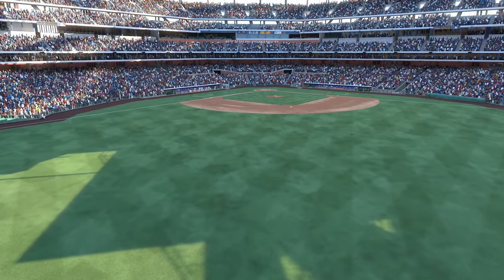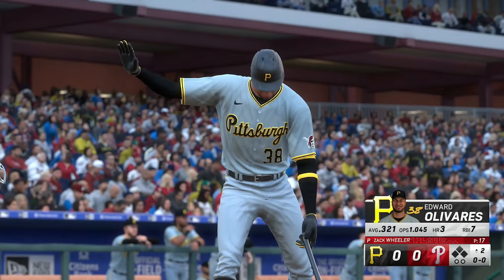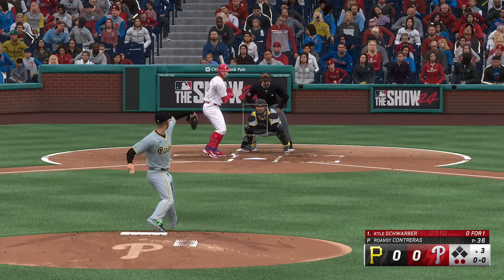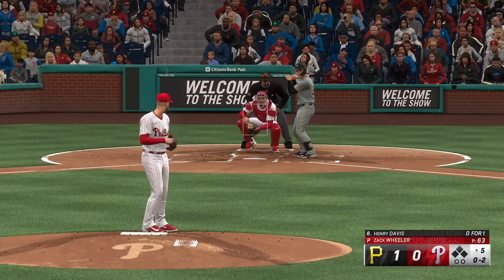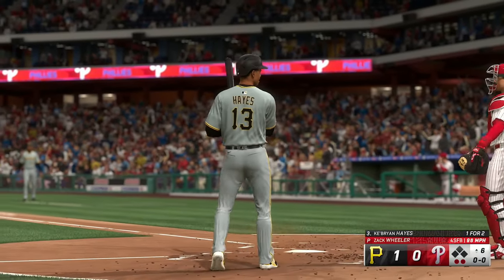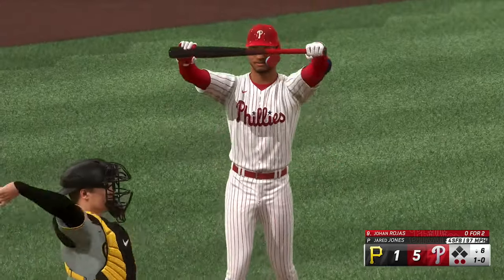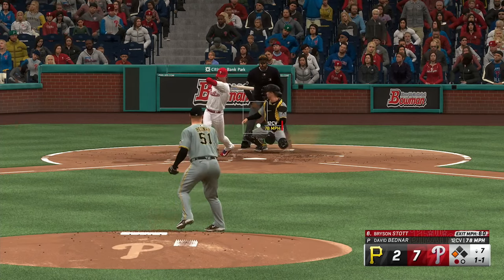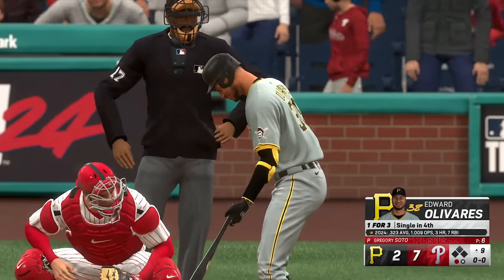🔴LIVE NOW! Philadelphia Phillies vs Pittsburgh Pirates - Apr 12, 2024 MLB Full Game - MLB 24 EN VIVO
Philadelphia Phillies vs Pittsburgh Pirates - Apr 12, 2024 MLB Full Game - MLB 24 EN VIVO

Spring Training
MLB Full Game
MLB LIVE
BEISBOL
BEISBOL EN VIVO
MLB

2024 Major League Baseball season
2024 Regular MLB season
mlb highlights 2024
MLB Highlights
MLB
2024 Major League Baseball season
2024 Regular MLB season
Baseball
Sport
full game highlights
Game Highlights
MLB Highlights
AL All-Stars
NL All-Stars

mlb live
mlb highlights 2024
baseball
2024 Regular MLB season
mlb the show 24
mlb highlights

baseball match
live baseball
mlb tv
mlb
baseball
sports
mlb highlights
sports highlights
baseball highlights
wild card
opening day

Arizona Diamondbacks
Atlanta Braves
Baltimore Orioles
Boston Red Sox
Chicago Cubs
Chicago White Sox
Cincinnati Reds
Cleveland Guardians
Colorado Rockies
Detroit Tigers
Houston Astros
Miami Marlins
Milwaukee Brewers
Minnesota Twins
Oakland Athletics
Philadelphia Phillies
Pittsburgh Pirates
Seattle Mariners
Texas Rangers
Toronto Blue Jays
Washington Nationals

Nick Lodolo
Elly De La Cruz
Noelvi Marte
Edwin Arroyo
Cam Collier
Aaron Judge

MLB LIVE
BEISBOL
BEISBOL EN VIVO
MLB